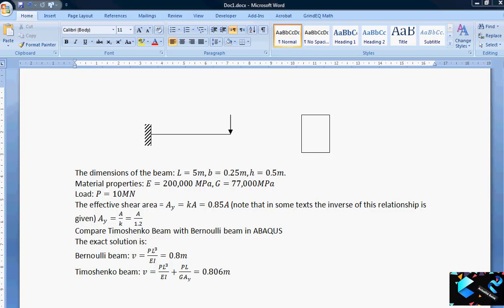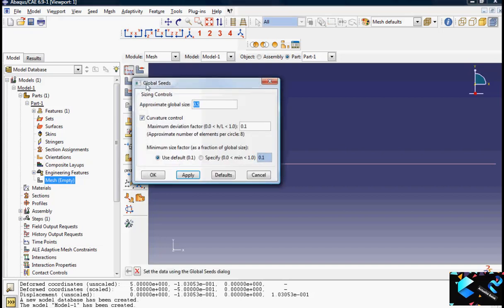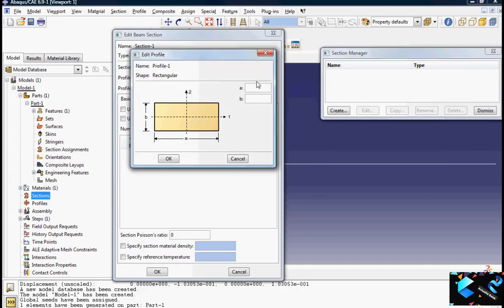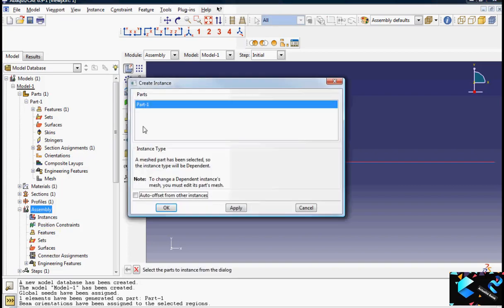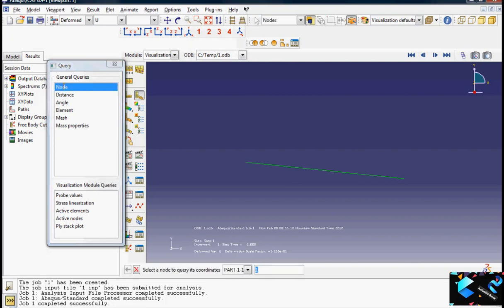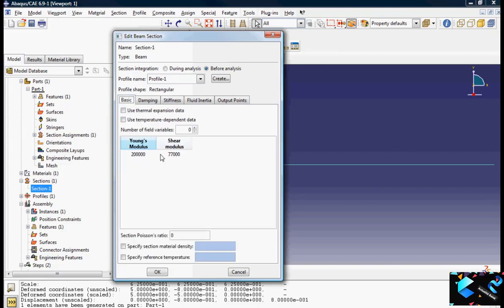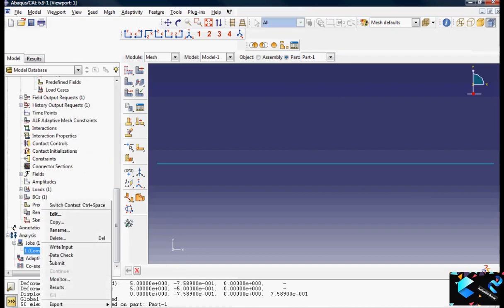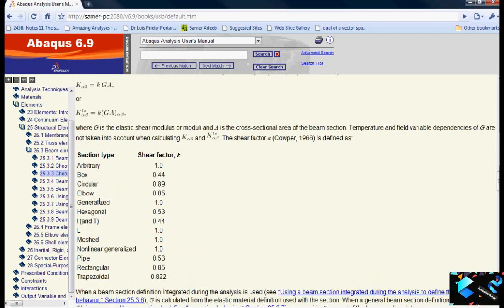Bernoulli vs Timoshenko beams with ABAQUS